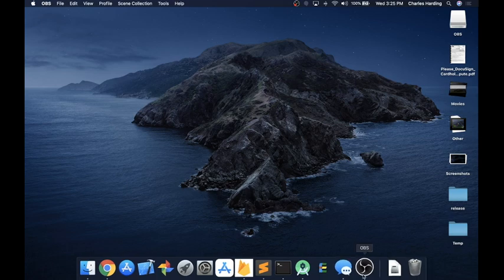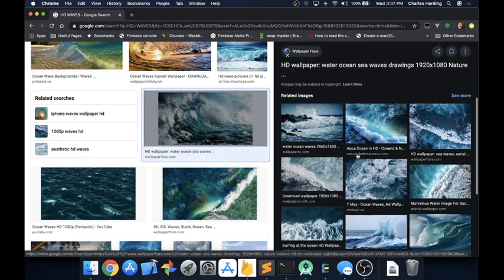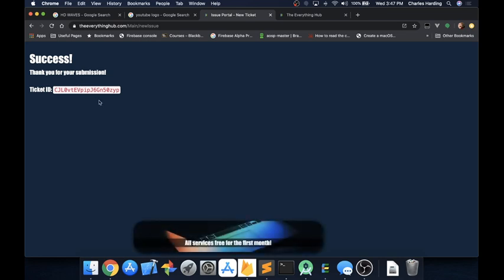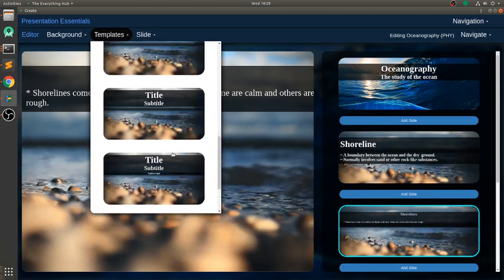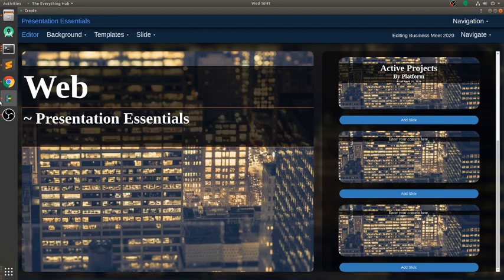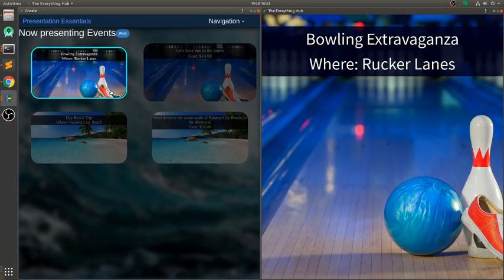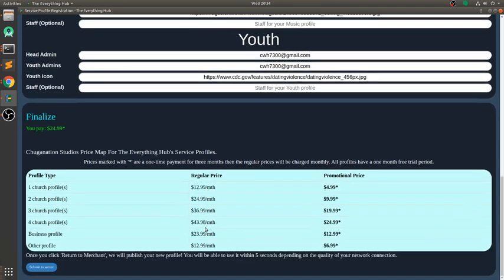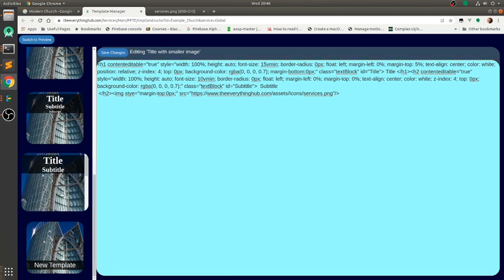Deep Dive into Group Management in The Everything Hub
Ever wondered if there was a service that could allow your group to virtually manage your group easily?